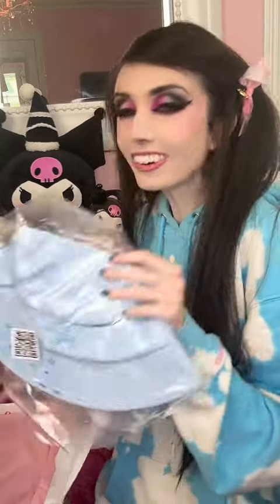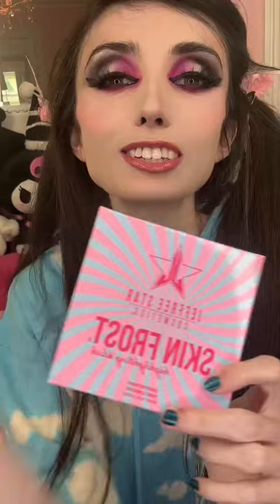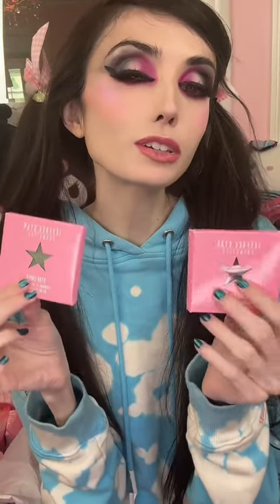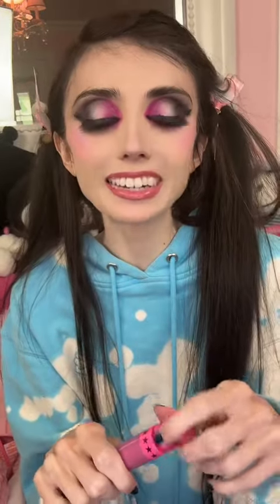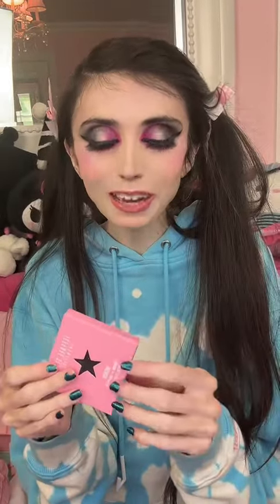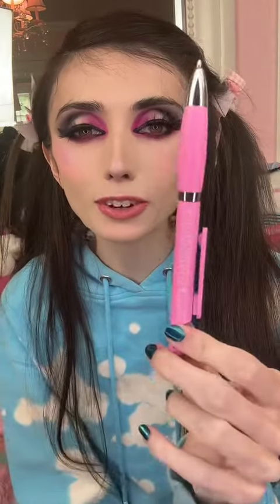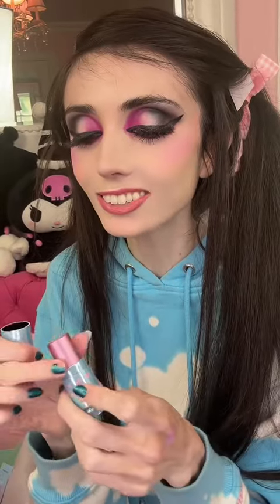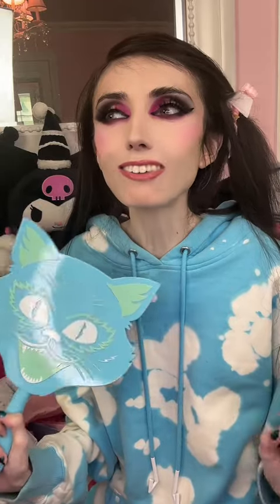Eugenia Cooney Opening The Jeffree Star Cosmetics Spring Mystery Box | TikTok May 13, 2024